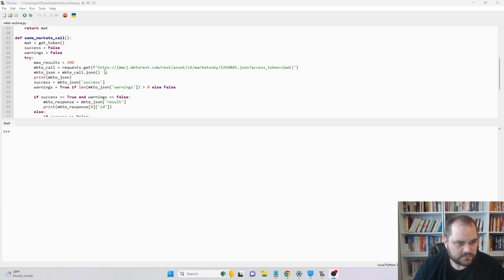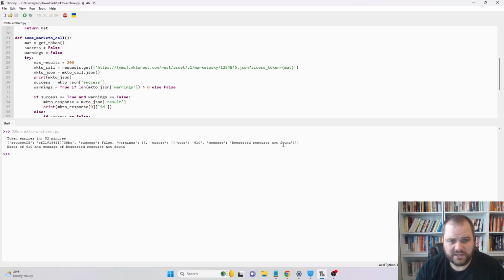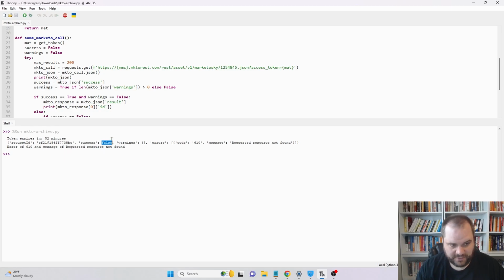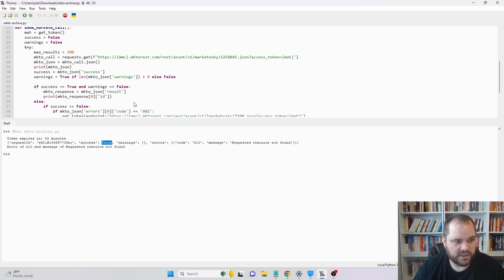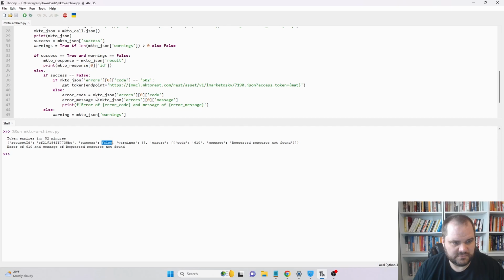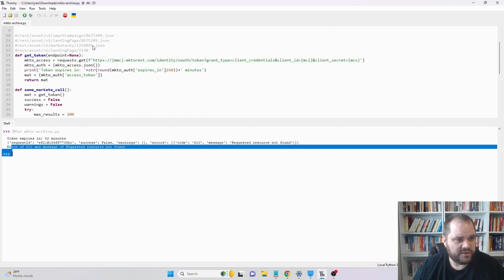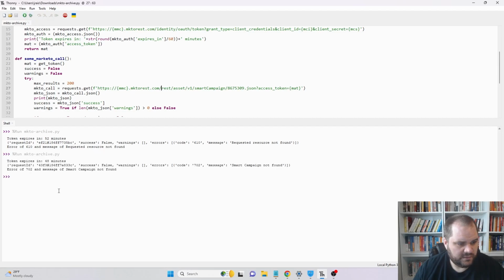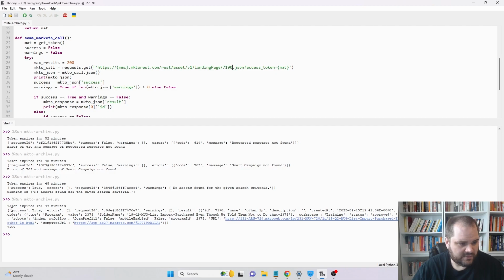Marketo API - Process For Handling Errors and Warnings in Python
Most Marketo calls won't result in an error in Python but will come through with a success value of False. I show you how to build a workflow to handle this and log any calls that don't result in a success.